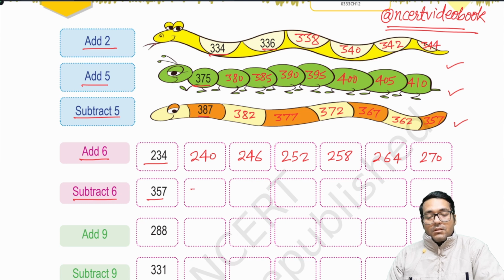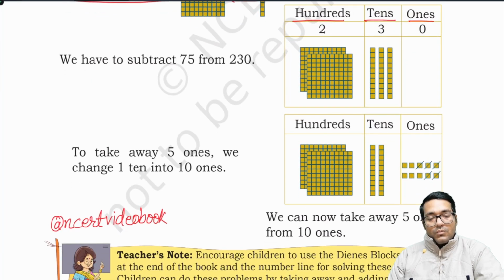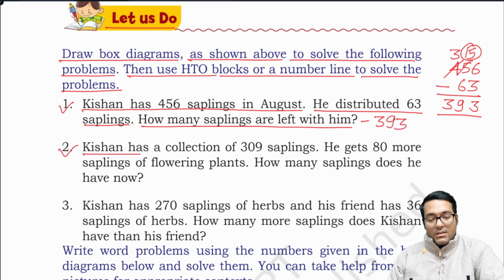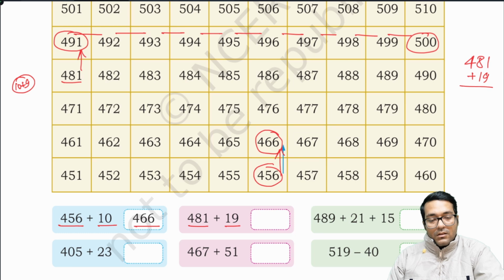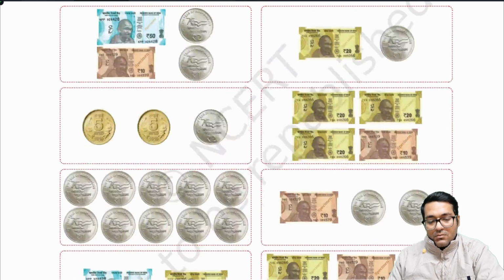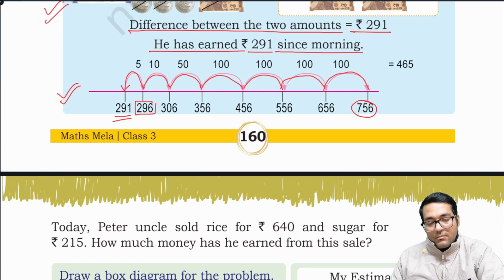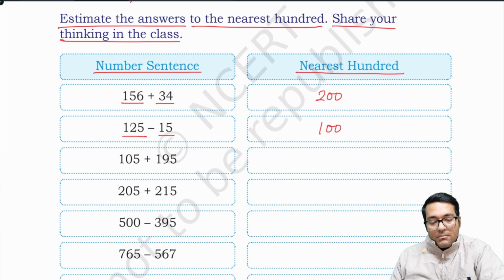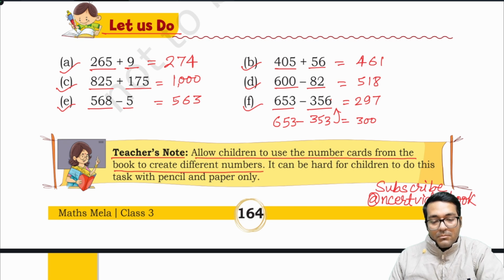Give and Take “CLASS-3” NCERT (NEW) Chapter-12 MATHS MELA ​⁠@ncertvideobook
Give and Take CLASS-3 NEW NCERT Chapter-12 MATHS MELA @ncertvideobook